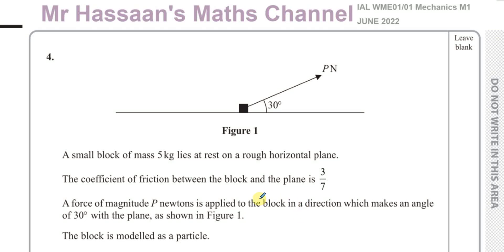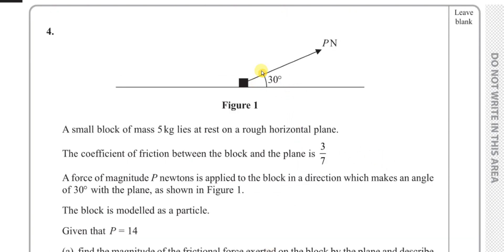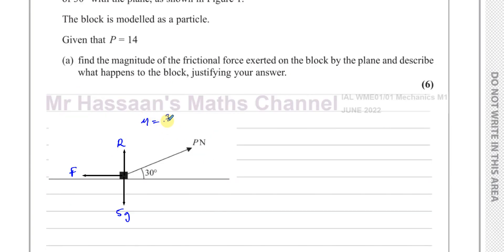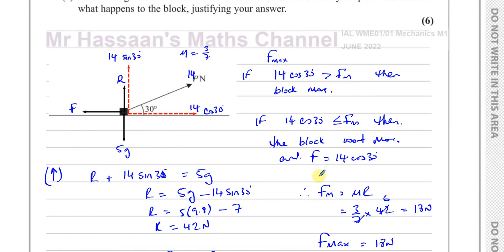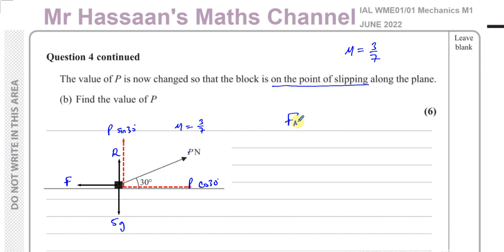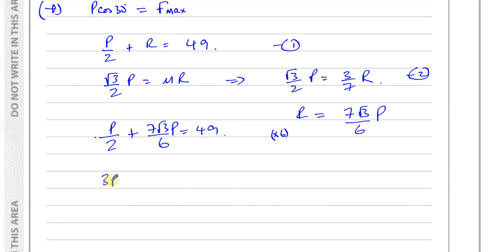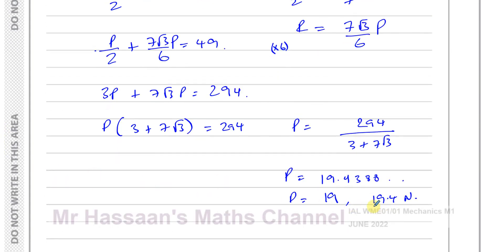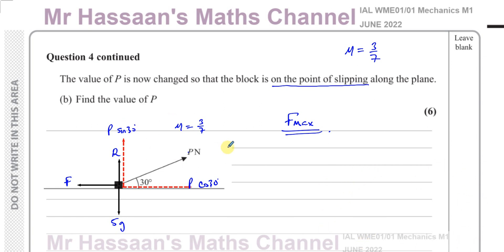WME01/01 IAL (Edexcel) M1 June 2022, Q4, Statics, Friction, Limiting Equilibrium